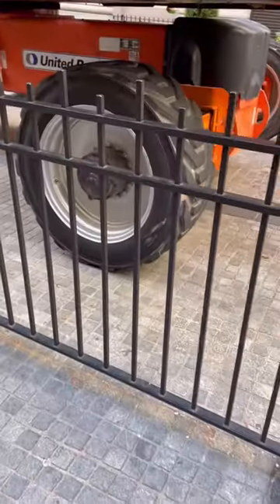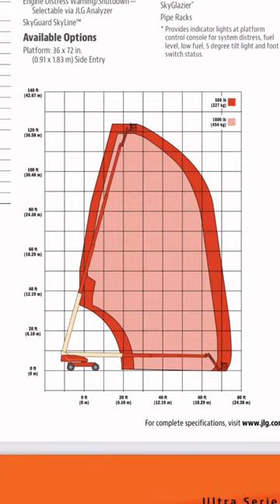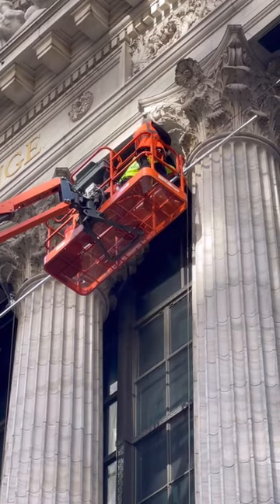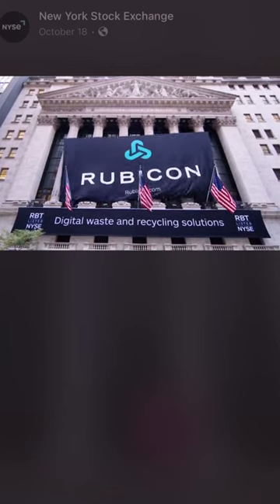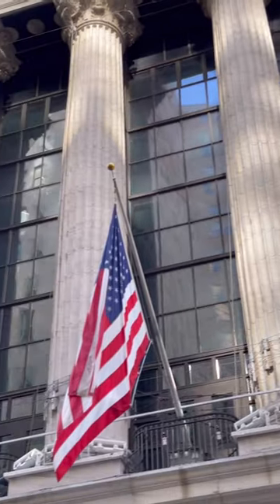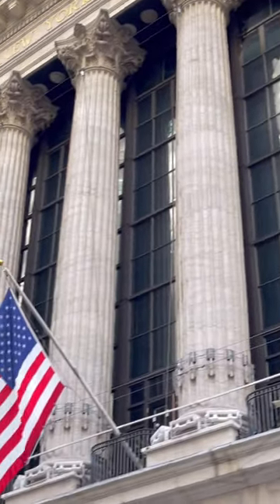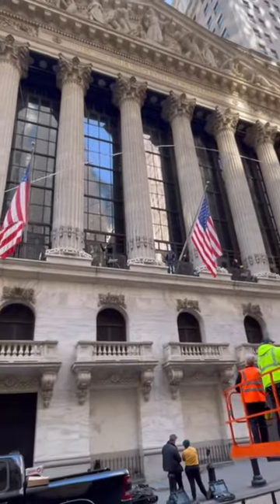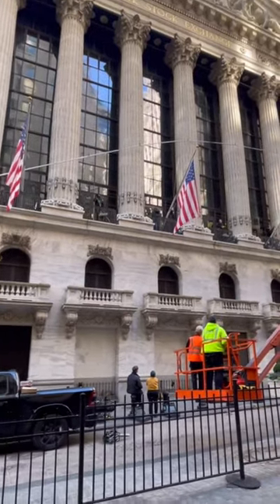Giant Boom Lift Working on Wall Street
We happened to be on wall street one Saturday morning when this crew was using this giant JLG boom lift to inspect the rigging that is used to hang the huge banners from the front of the New York Stock Exchange. It was really cool to see behind the scenes of what goes on to make something iconic like this happen. @hausplans